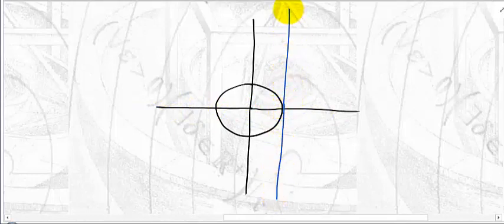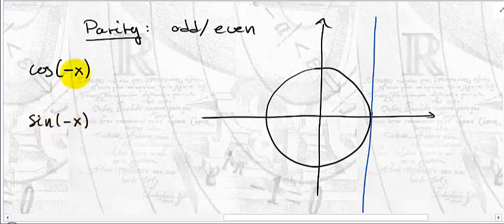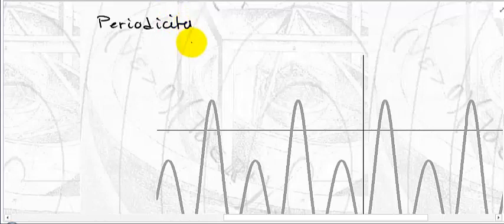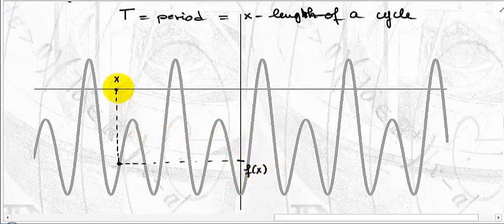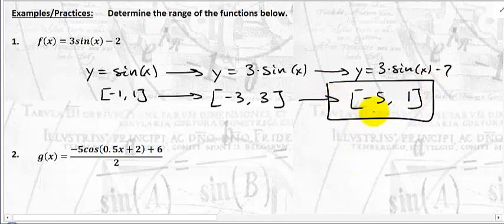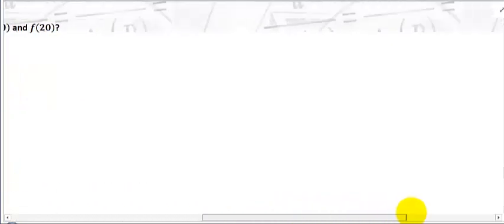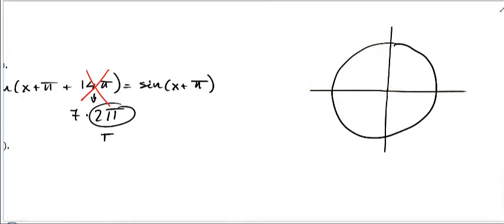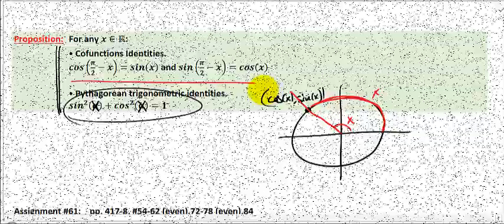pch vid61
trig value of a real number